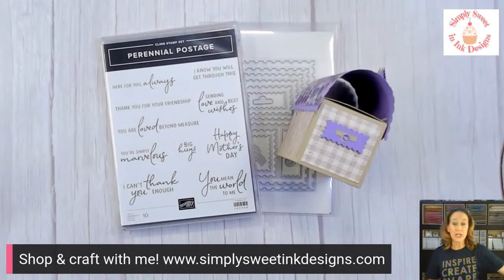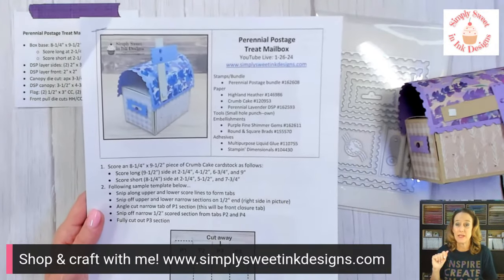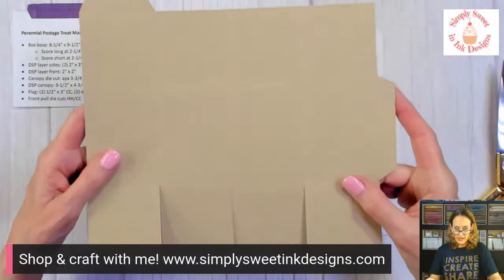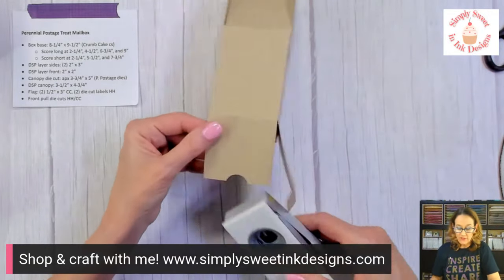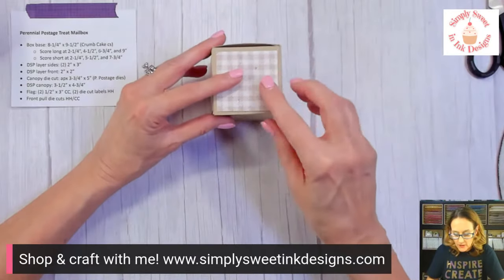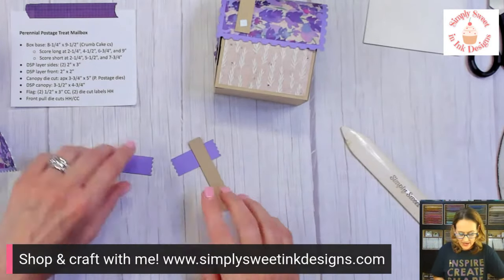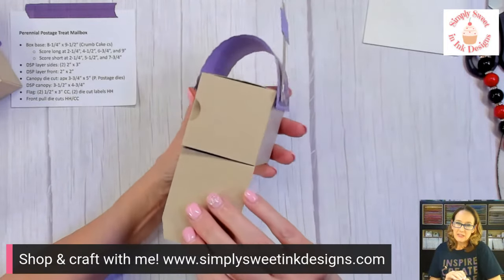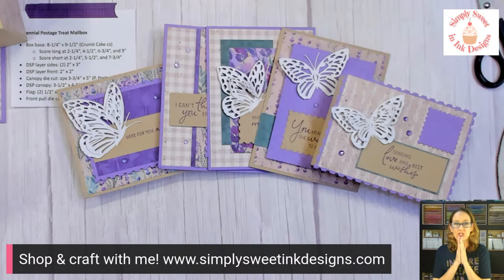Perennial Postage Treat Mailbox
Excited to share this beautiful and fun happy mail treat box!

FYI: In the video I stated to cut away Panel 4 but meant to say cut away Panel 3. However, if you follow the template as shown in the video, you'll have the correct layout for your box.

Sweet Creations Club (February Perennial Postage kit subscription period ends 2/5/24)

Email List (weekly project sheet, promotions, events)

Blog (projects inspiration, craft kits, join, etc)